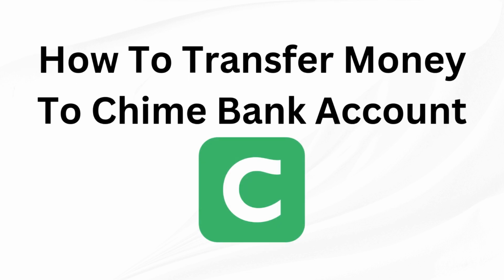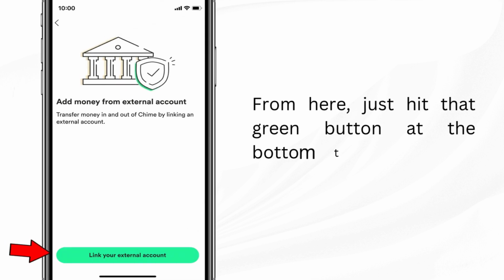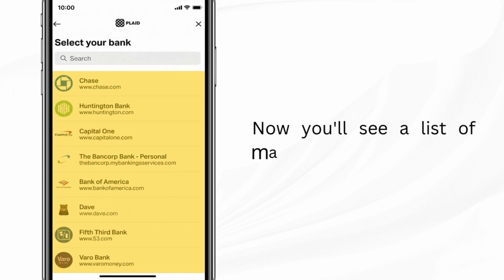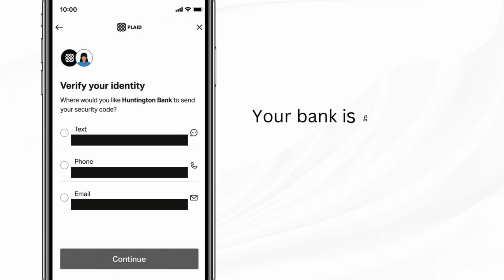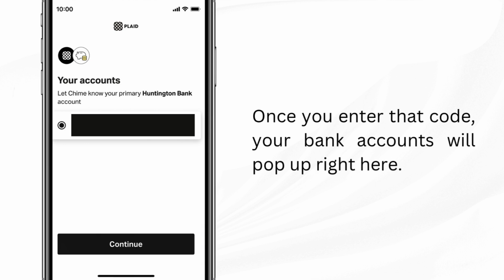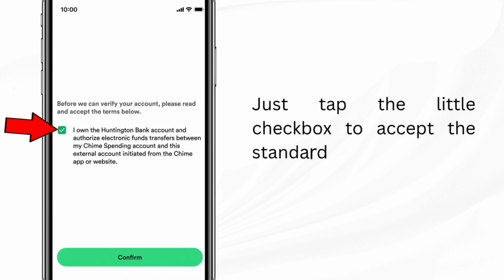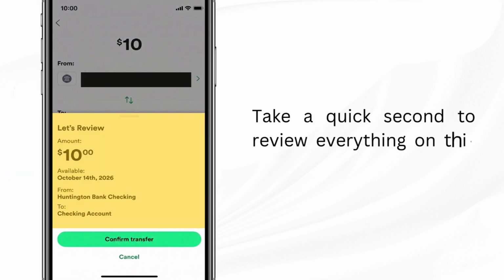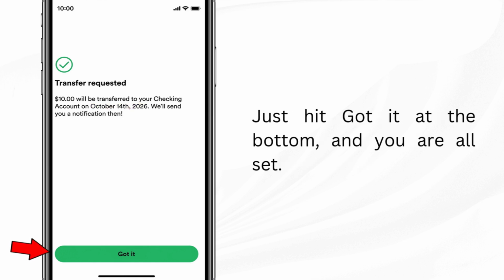How To Transfer Money To Chime Bank Account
Learn how to transfer money to your Chime bank account from an external bank in this quick step-by-step tutorial. If you have been wondering how to transfer money to Chime bank account safely and easily, this video breaks down the entire process using the app's secure linking system.

In just under two minutes, you will see exactly how to link bank account to chime so you can initiate your first deposit. This method is the fastest way to add money to chime app from any traditional bank account. Once your setup is complete, making a chime bank transfer takes only a few taps.